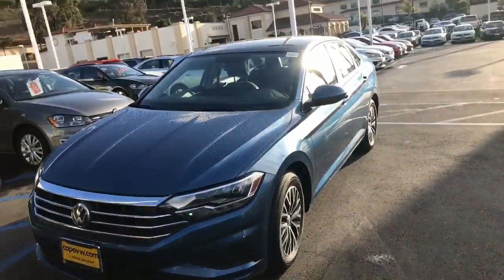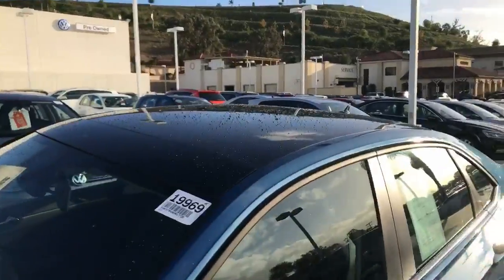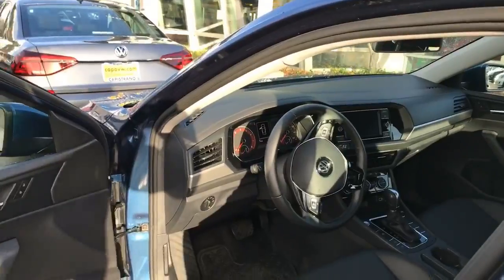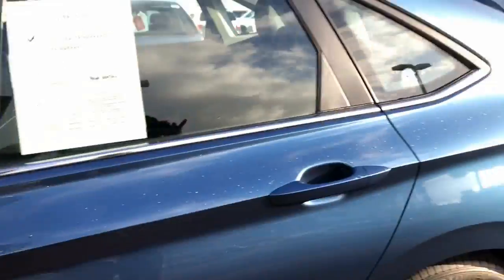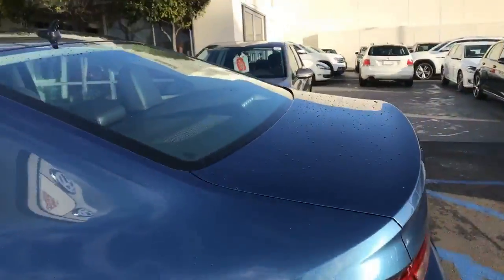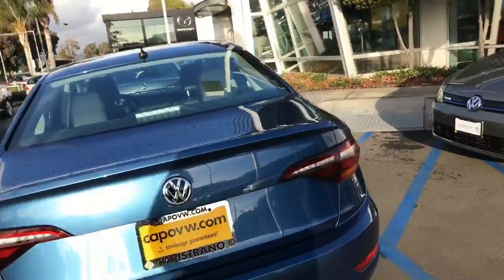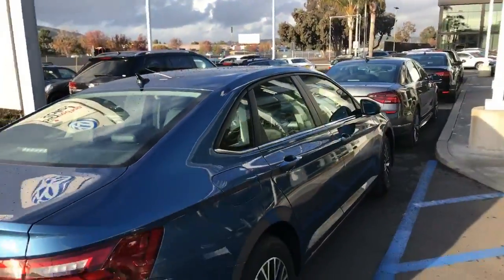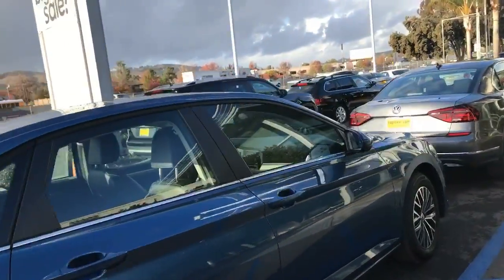2019 JETTA SE here at CAPOVW. Video by Curtis